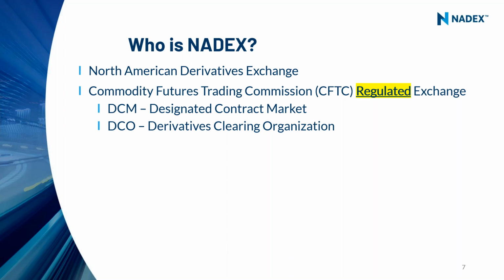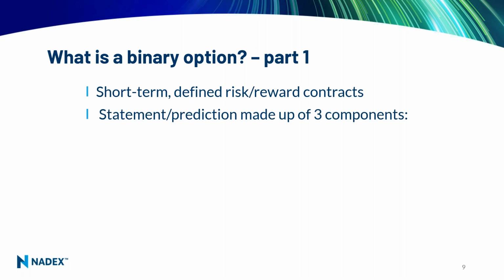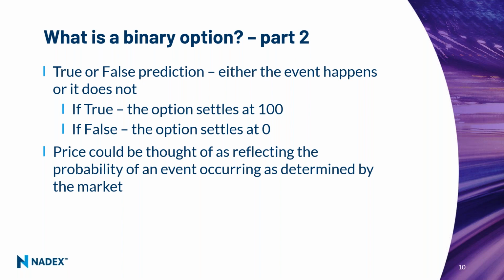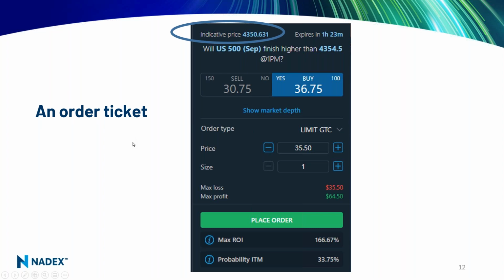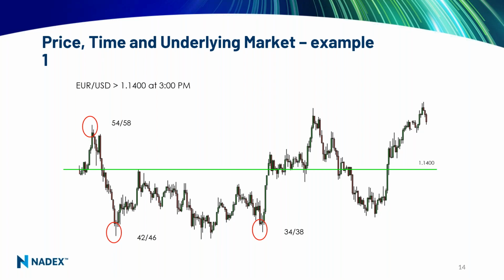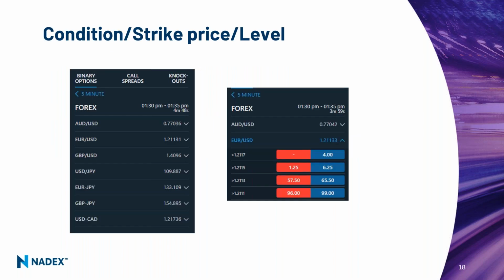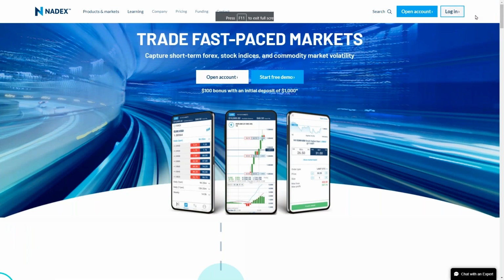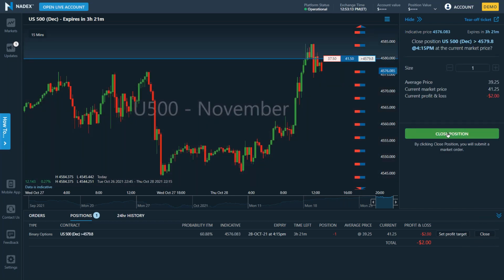What are binary options - Oct. 28